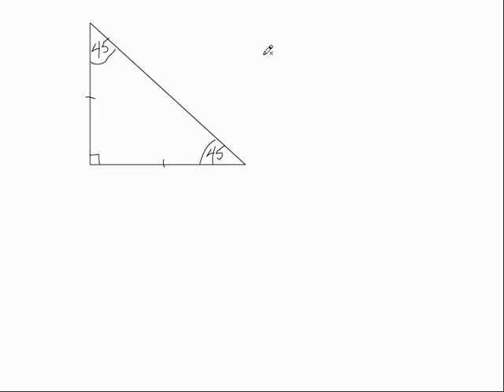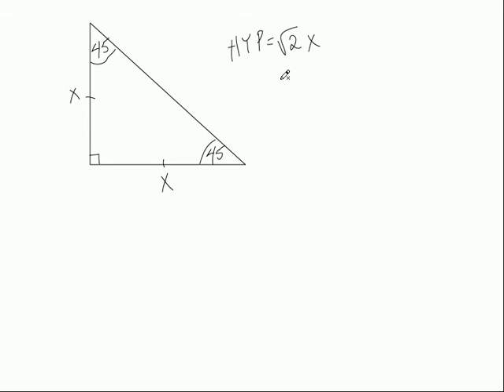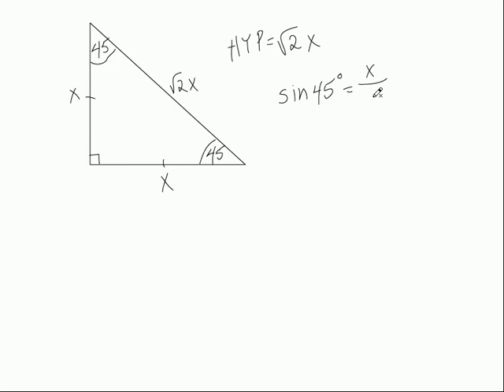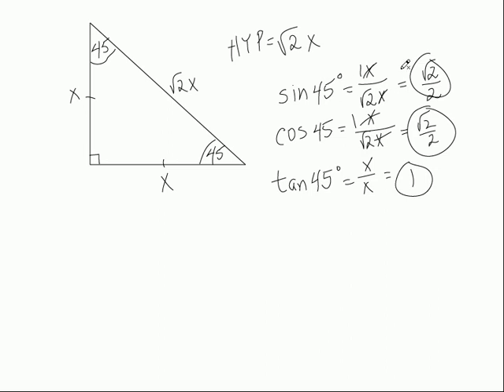Section 13-1 part 4